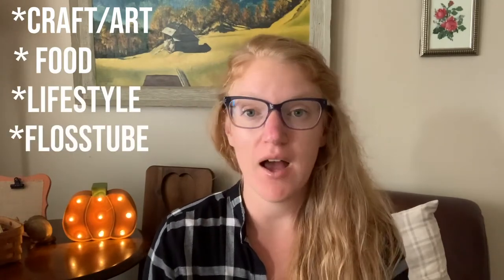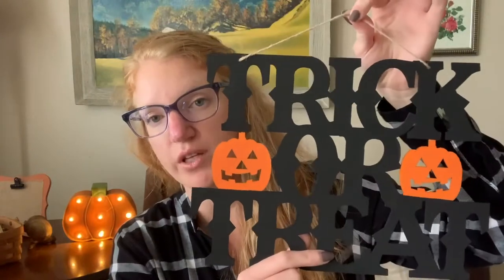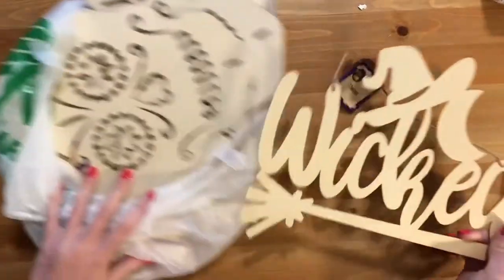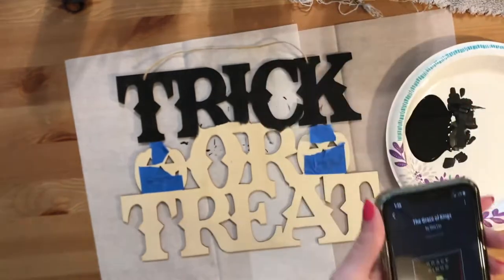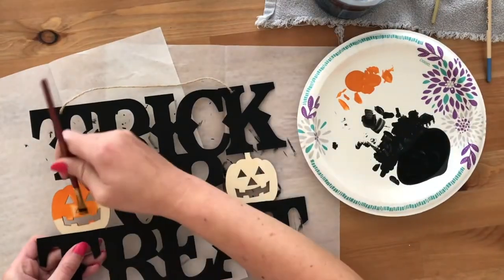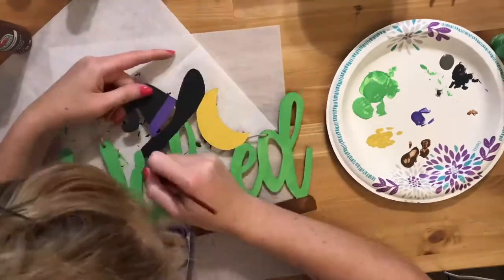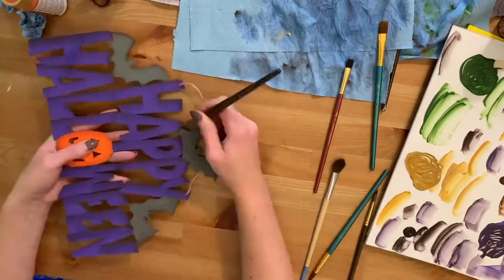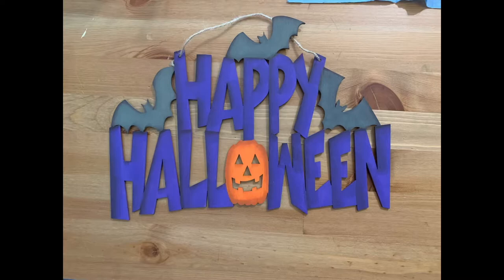Painting Halloween Dollar Tree Signs | Beginner DIY Project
DIY Halloween Dollar Tree Hand Painted Wood Signs and Home Decor

Did you know you can buy laser cut wood signs from Dollar Tree to paint for seasonal decor??

This is such a game changer for me.  What a fun and inexpensive way to personalize and create your own home decor all year round.

In today’s video that I am sharing I bring you along with me on a speed paint version of how I decided to paint the three signs I chose out of the stack I couldn’t resist buying.

I may have bought about $10 worth of signs this Halloween and only plan on painting 3 but I have the others reserved for future projects for next year.  I have heard that you can buy signs like this before from Dollar Tree but was never able to get my hands on them, but this year I think Dollar Tree really capitalized on this DIY trend and they had so much stock to choose from.  If you are just now finding out about this it might not be too late! Go check your local Dollar Tree or better yet get a head start on Christmas because my local store was already putting Christmas on their shelves.

These signs were a ton of fun to paint and really was  a very relaxing and satisfying project to work on this past week.  This is such an easy DIY project that literally anyone at any skill set can do this and have a blast making these yourselves or with your kids or with a bunch of friends.

Today I will list out the colors I used right here in case you are curious about any of the colors I used or how many coats it took me to get the color you see on camera.  I hope you enjoy my paint with me video and have a great time decorating for Halloween!

Book Mentioned: The Grace of Kings by Ken Liu -- epic fantasy genre